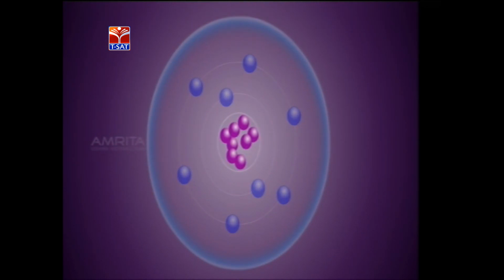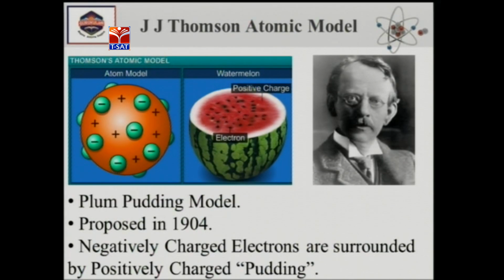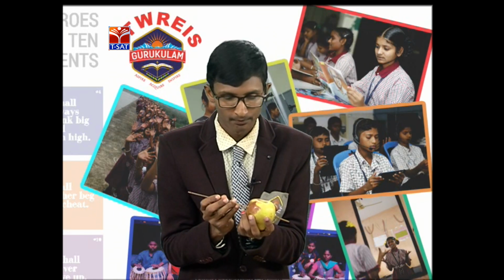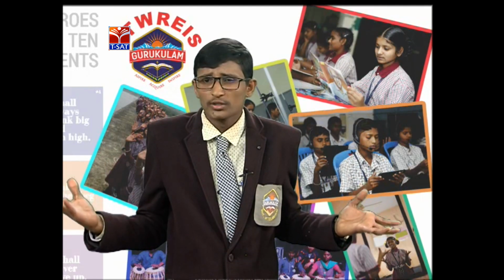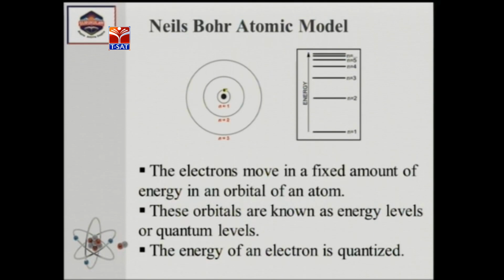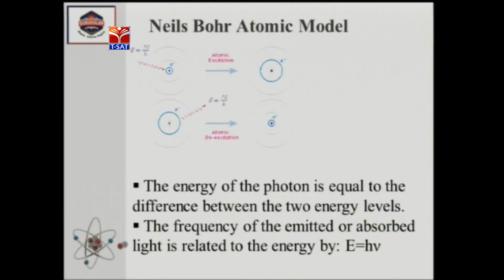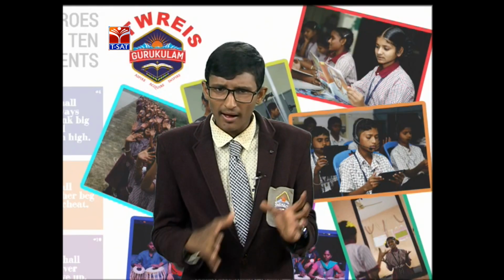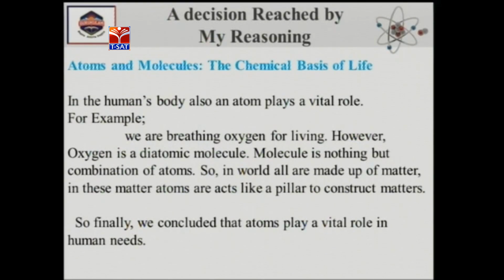TTWREIS || Chemistry - Atomic Structure || Live With J.Srikanth Naik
SoFTNET T-SAT || TTWREIS || Chemistry - Atomic Structure || Live With J.Srikanth Naik